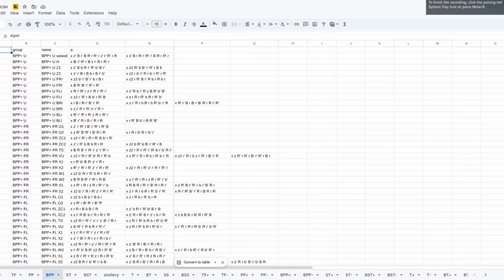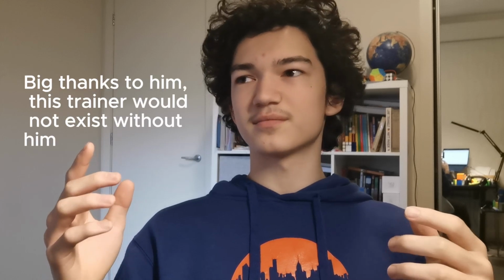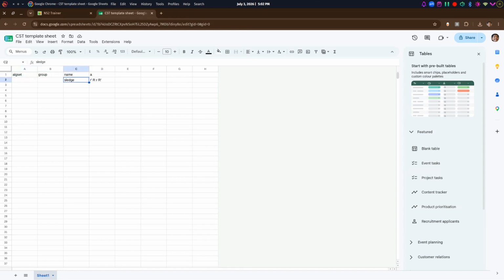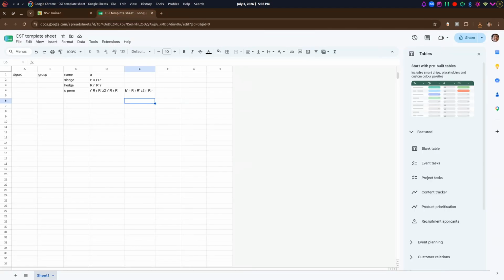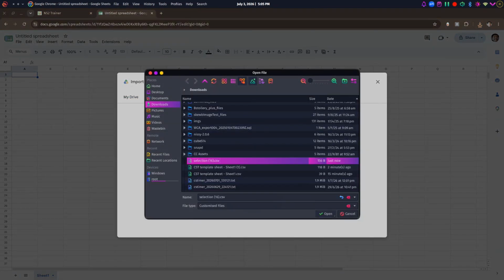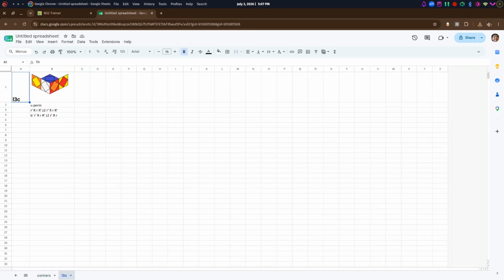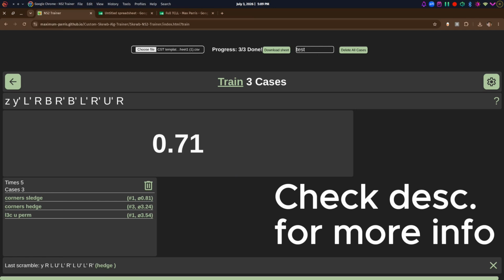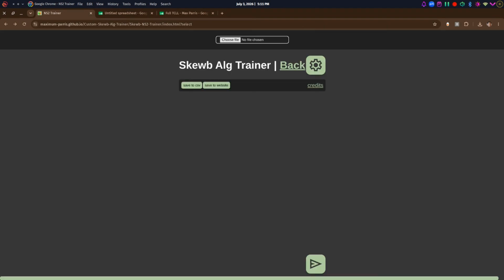How to train your OWN skewb algs (CST showcase)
EXTRA INFO:

LEARN MODE:
when training algorithms, if you press right shift, or press the question mark that shows you the alg, the current algorithm that you are training gets put into a set of cases. After you have completed all of the algs in Recap mode, instead of going to Train mode, you first have to review all of the Learn cases again.

TIME CATEGORISATION
each case is put into a group: fast, medium, slow, based on its "exponentially moving average", basically the more recent the times, the more weight the have to the overall average (times more than 5 solves ago basically don't contribute anything)
Fast is 0-3s
Medium is 3-6s
Slow is 6+

Again credit to Malte Ihlefeld for the base of the trainer, would not have made this without his pre-existing work